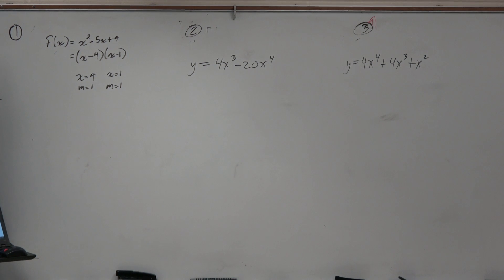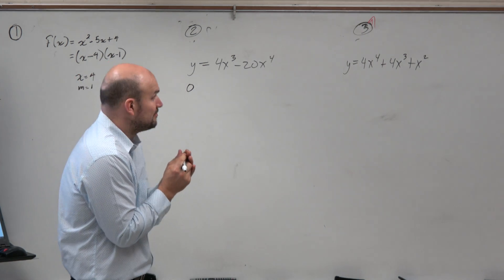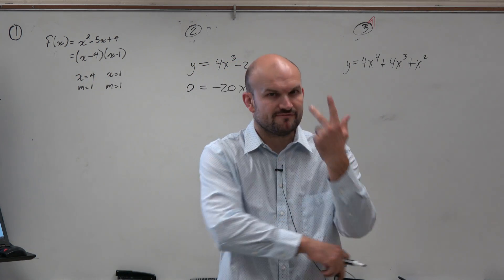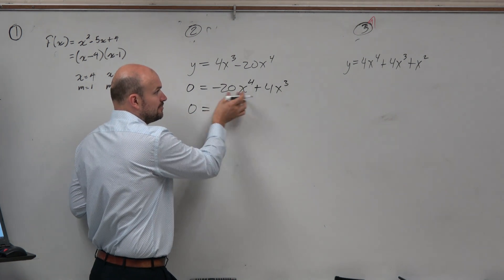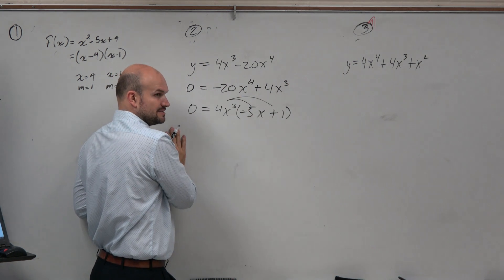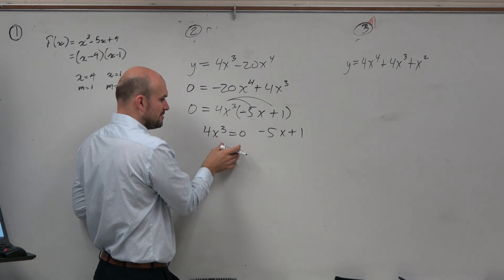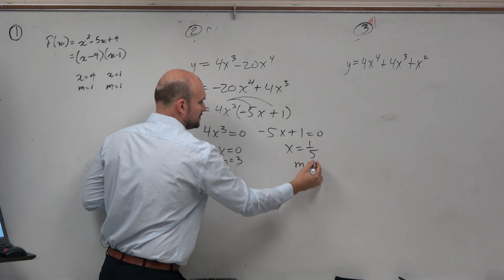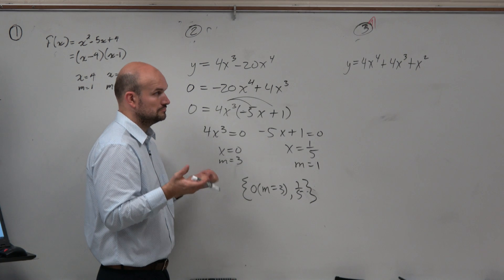How to find the zeros and multiplicity by factoring 2 terms